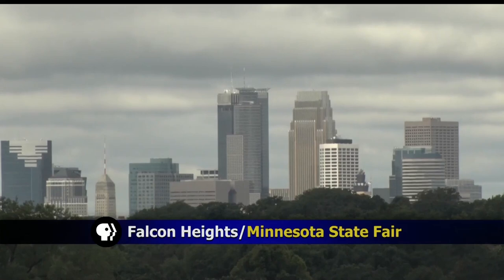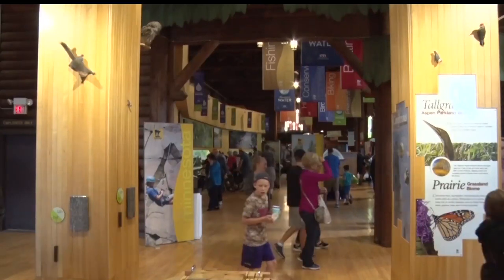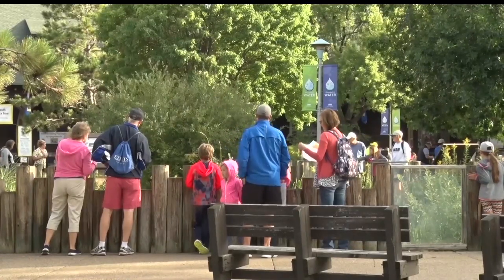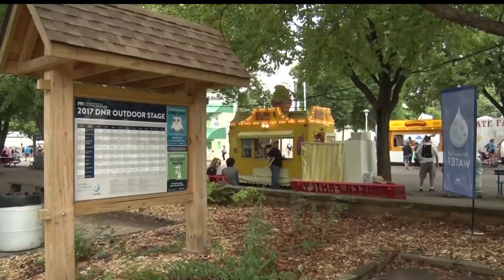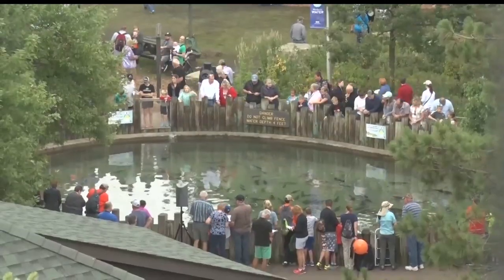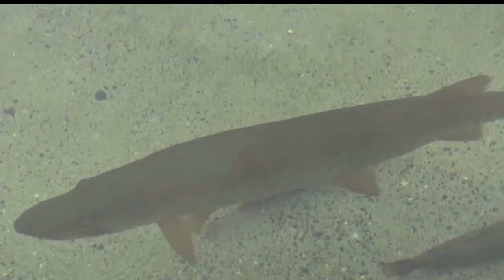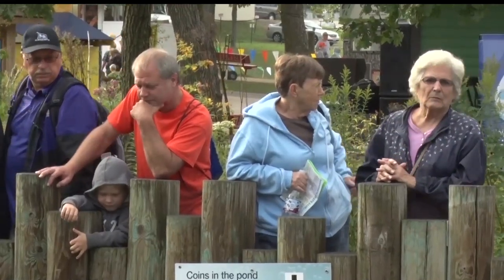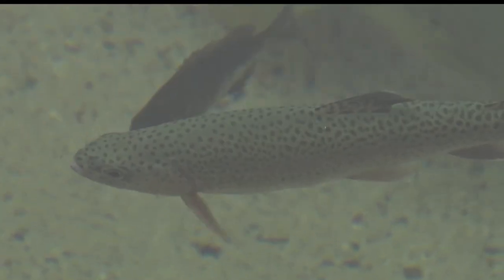Northwoods Adventure: Minnesota State Fair DNR Exhibit